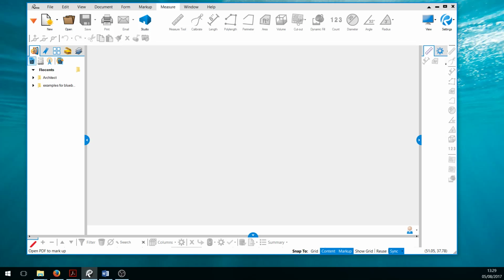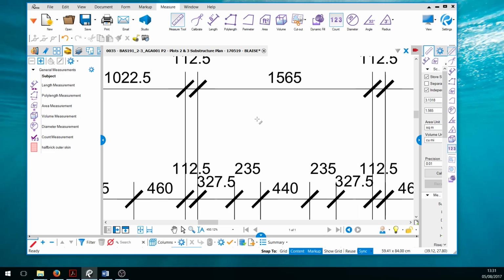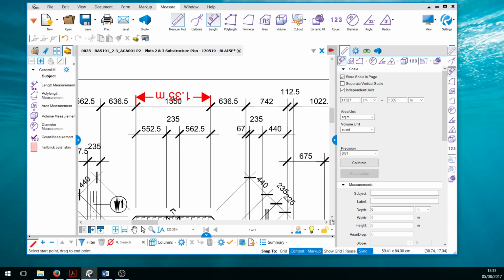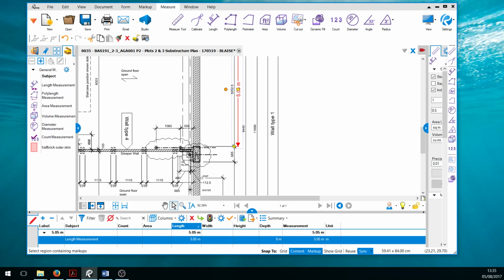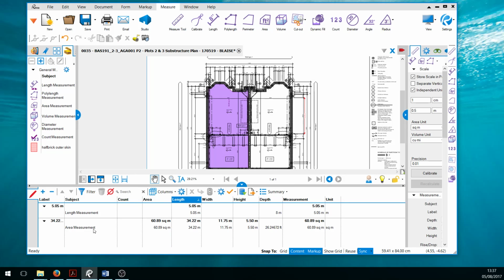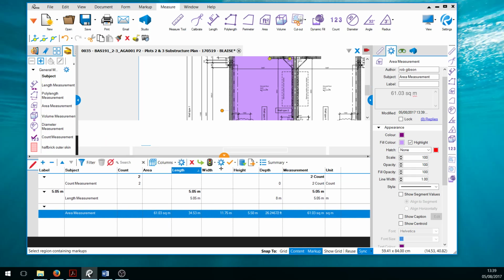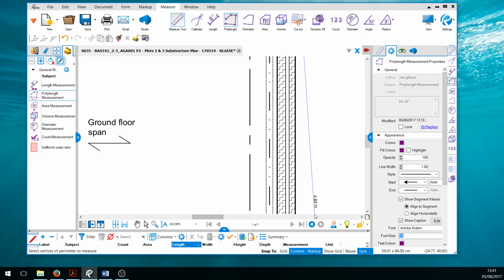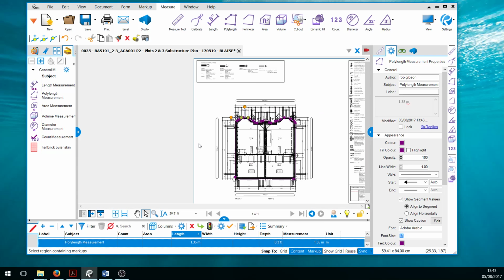Bluebeam for Quantity Surveyors-Tutorial Video 2-Tools and how to use them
2nd video of Up and Running with Bluebeam for quantity surveyors showing you the in built tools and how to use them etc